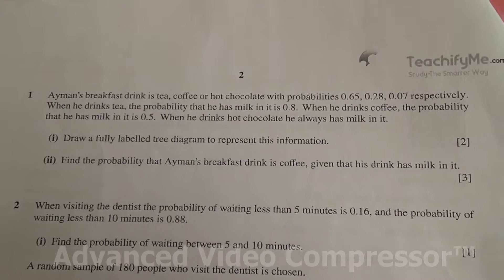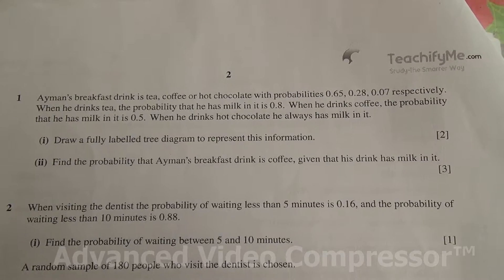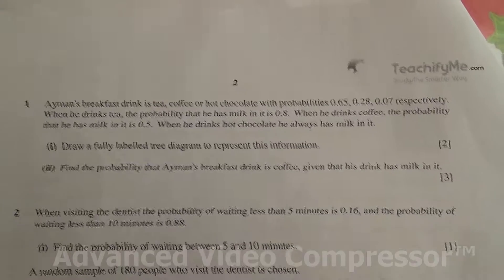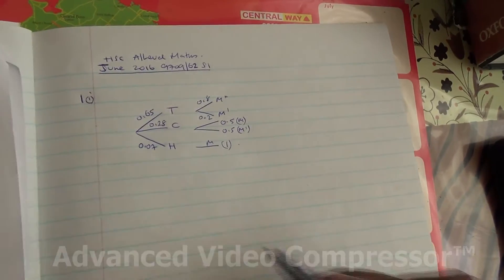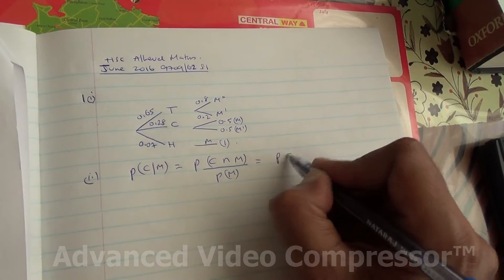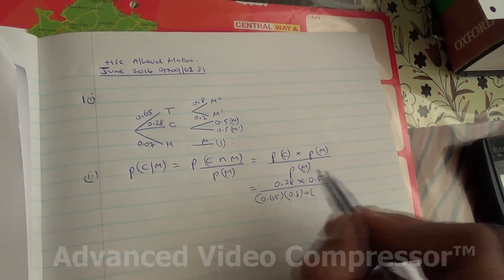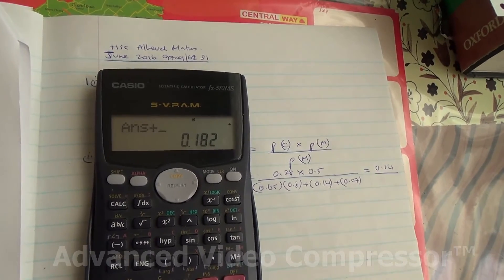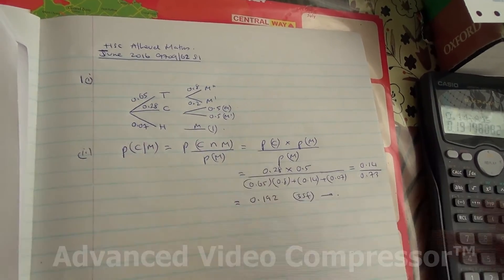June 2016 9709 62 S1 Q1 A L Maths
Probability Tree Diagram and Conditional Probability